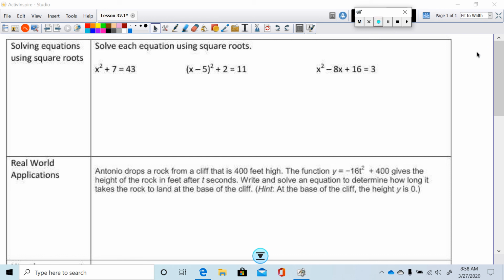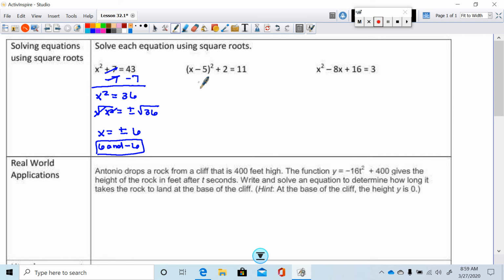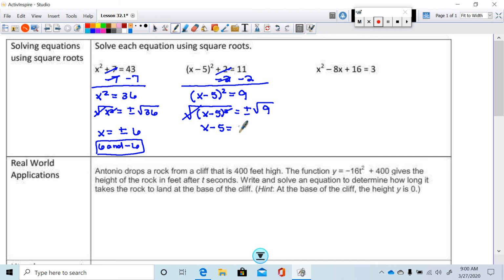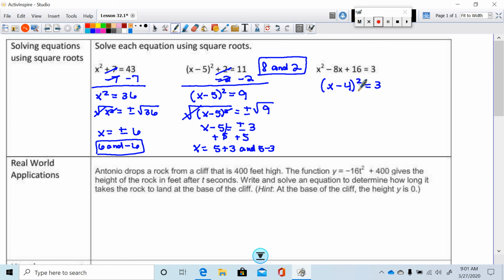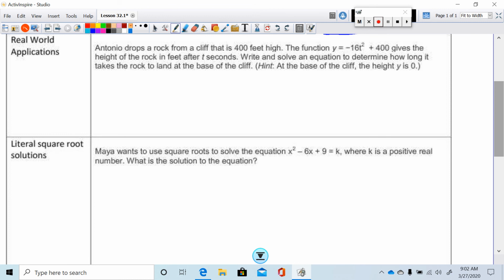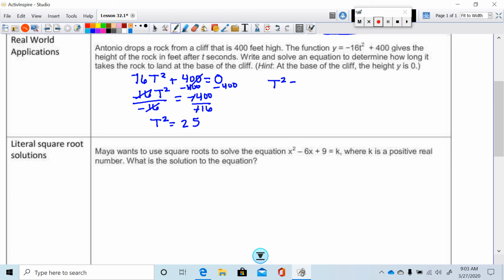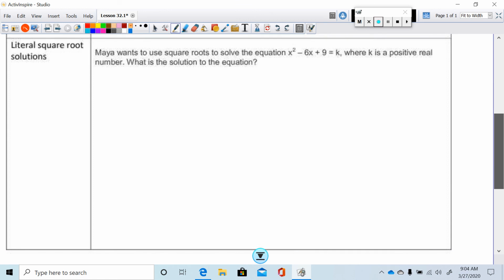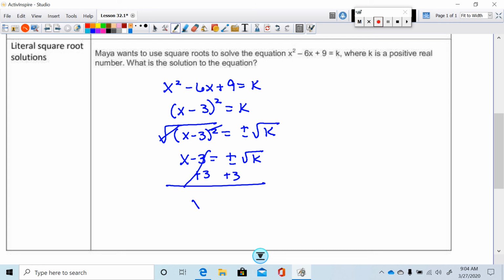The Square Root Method